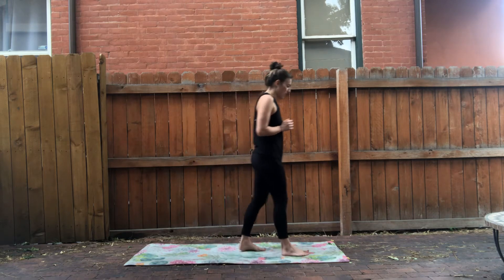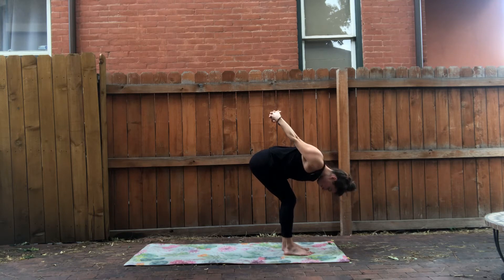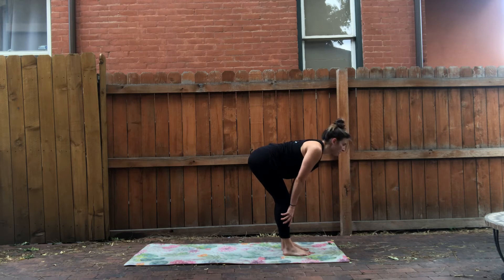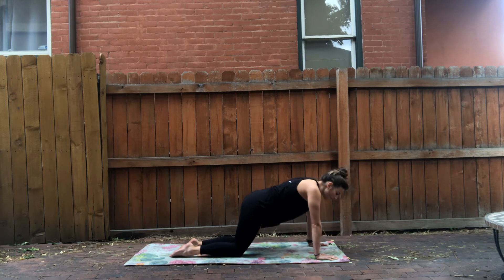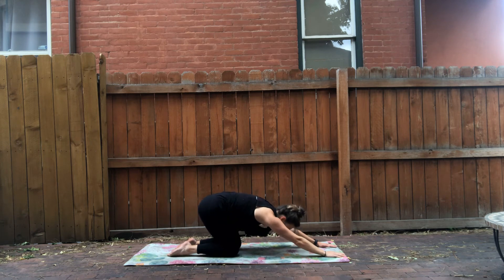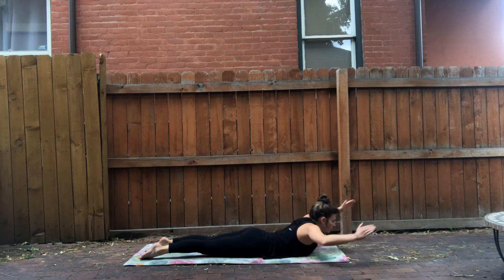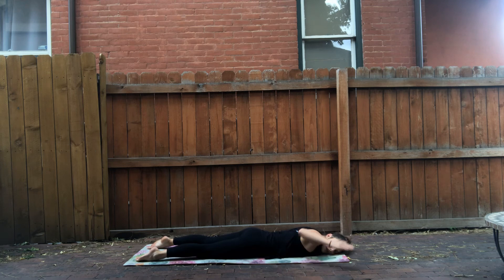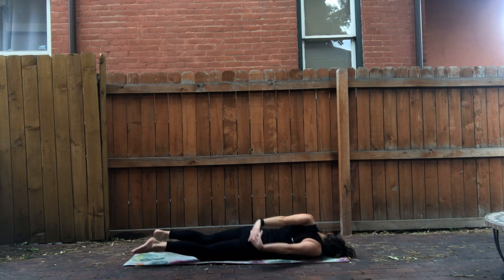Guided Flow to Reverse Rounded Shoulders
Follow along with me for this guided flow to improve your posture and correct rounded shoulders

• Mountain Pose
• Cactus Pose (hands at heart center)
• Bind behind back
• Forward fold with bind
• Rag Doll
• Ball Pose
• Half Lift
• Plank
• Upward Facing Dog
• Thread the Needle in Puppy Pose
• Low Cobra
• Back Extension Swimmers x 4
• Back Extension with Bind
• Bow Pose (optional)
• Reverse Spine Twist with Chest Stretch

This Stretch Break was created for BCWC Members and Molson Coors employees.
I do not have any Yoga Teacher Training; the flow is for ease of movements. I am not attempting to teach Vinyasa.